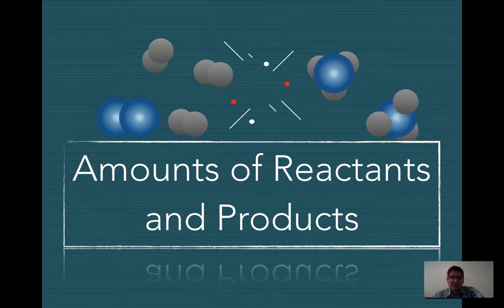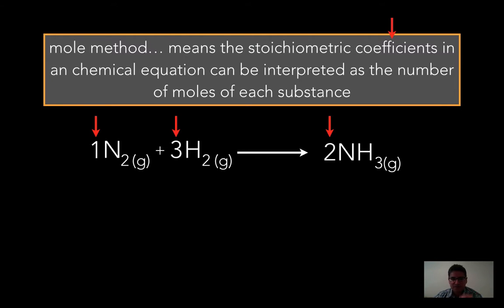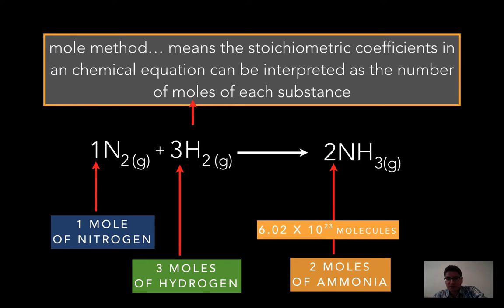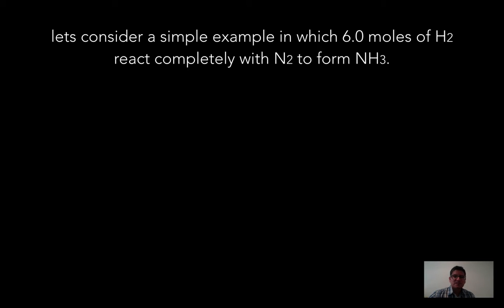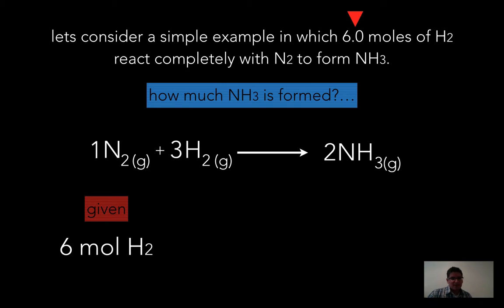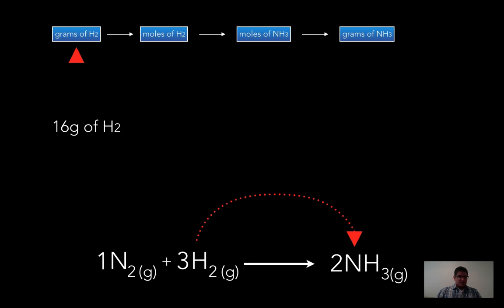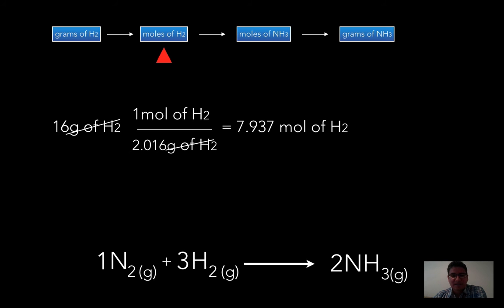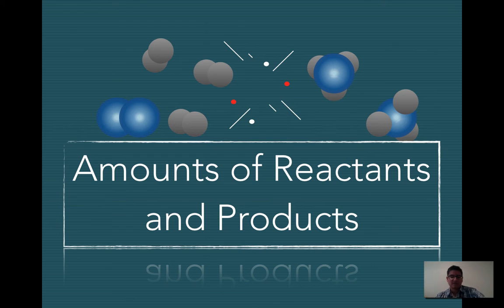8Stoichiometry Pt1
We apply our knowledge of molar mass and the mole concept. Stoichiometry is the quantitative study of reactants and products in an chemical reaction. Stoichiometric coefficients show the mole ratios needed to convert from a given unit to a desired unit.